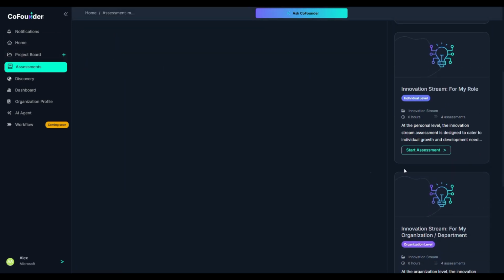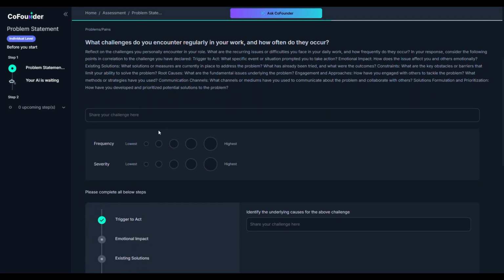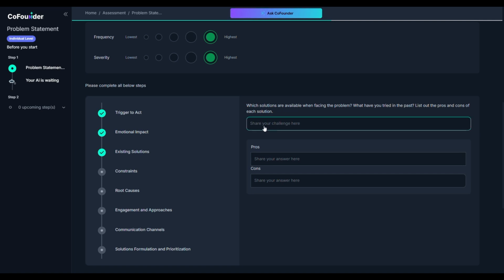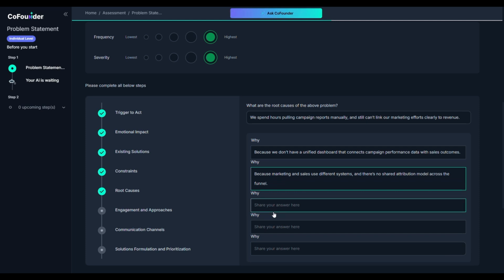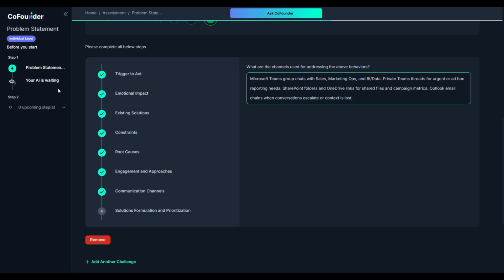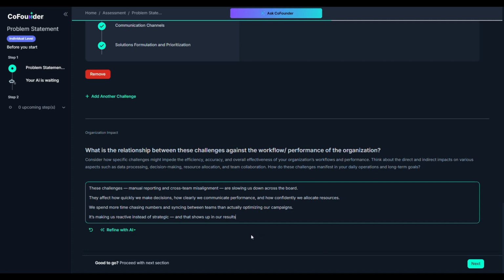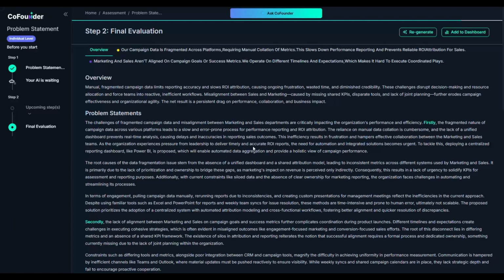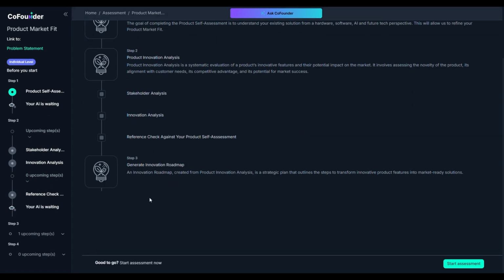Innovation Stream: Define Your Problem Statement | CoFounder OS Tutorial (1 of 4)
In this step-by-step demo, we follow Alex, a Product Marketing Manager at a global enterprise, as he completes Step 1 of the CoFounder Innovation Stream (Role): Problem Statement Clarity. You’ll see how CoFounder helps turn workplace friction and reporting pain into a structured, AI-powered innovation brief -- ready for stakeholder alignment, roadmap generation, and solution design later.

Timestamps:
00:57 – Follow Alex into the Innovation Stream
01:05 – Role Selection: Why Alex chooses “Role”
01:27 – What is the Innovation Stream? (overview of the 4 steps)
02:39 – Why Problem Statement Clarity matters
03:15 – Role Description
03:30 – Challenge 1
04:14 – Severity & Frequency
05:00 – Trigger to Act
05:29 – Emotional Impact
06:00 – Existing Solutions (Pros & Cons)
06:56 – Constraints
07:48 – Root Causes (5 Whys)
09:03 – Engagement and Approaches
10:13 – Communication Channels
10:56 – Solutions Formulation & Prioritization
12:19 – Challenge 2 (optional)
13:00 – Organizational Impact
13:54 – Final Evaluation of Problem Statement generated by AI
14:19 – Viewing Details of each Challenge
14:49 – Challenge Breakdown (Visual Chart)
15:18 – Sidebar Navigation & Editing Previous Steps
15:35 – Data Changes Detected: Platform recalibration explained
16:16 – Re-generate Final Evaluation
16:36 – Add to Dashboard: Create or assign workspace
17:14 – Highlighting text to Create Item
17:36 – Ask CoFounder: Getting help from your AI Agents
18:10 – What’s next in the Innovation Stream (Step 2 of 4)

Key Takeaways:
How to choose the appropriate Innovate Stream
How to articulate pain clearly using the Problem Statement page
Identify root causes, emotional impact, and constraints
Prioritize challenges using Severity and Frequency
Turn inputs into a single, reusable Problem Statement
Convert insights into action with Create Item & Dashboard tools
Prepare for Step 2: Product Market Fit

This is more than problem discovery — it’s the start of intelligent execution.